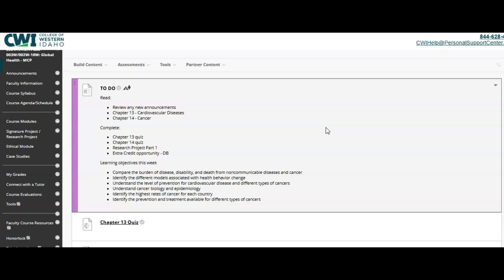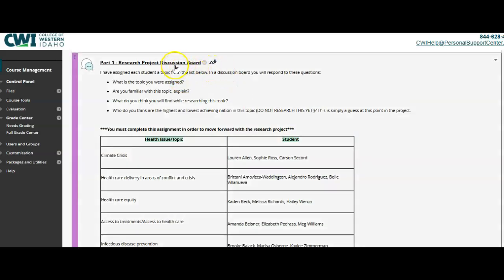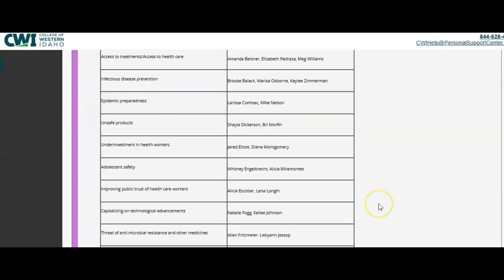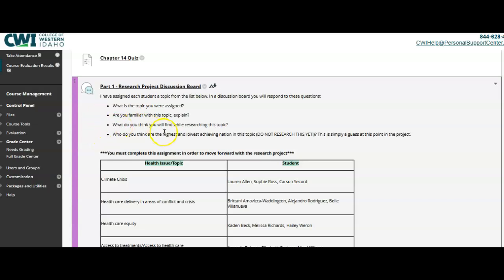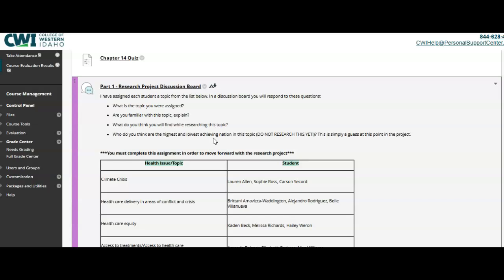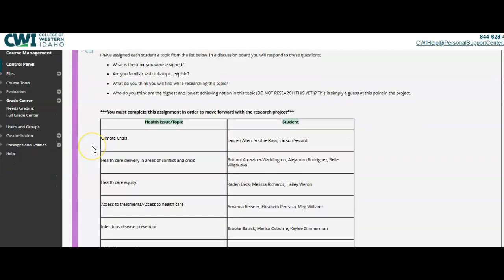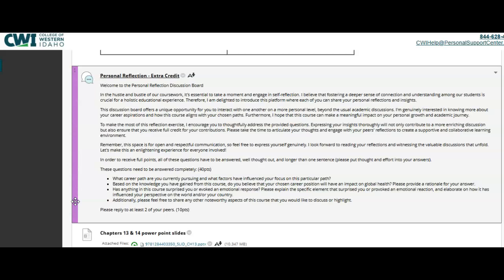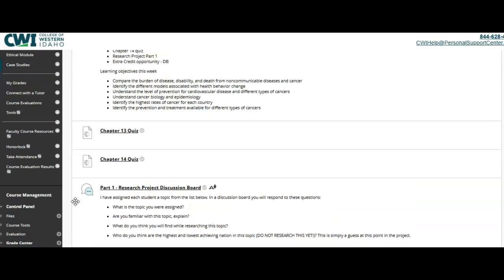GH FA 24 Week 11